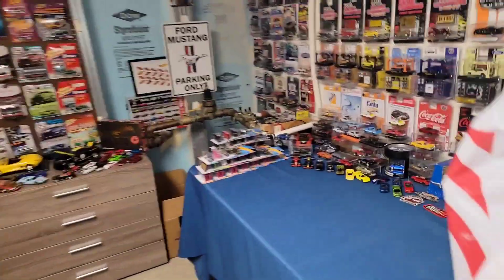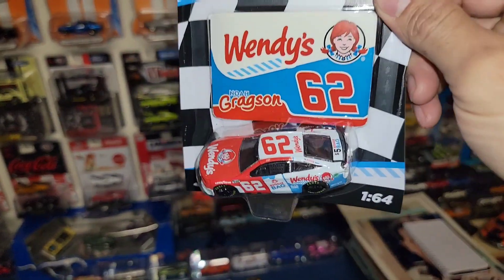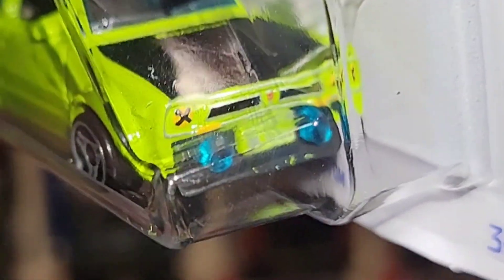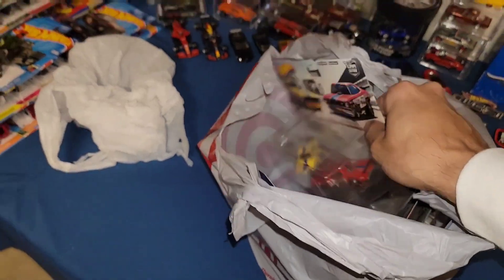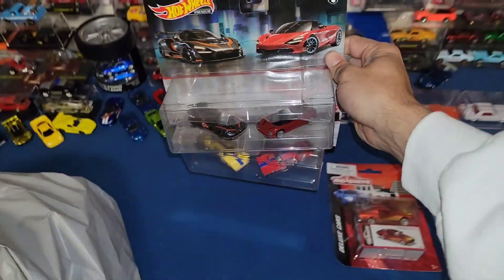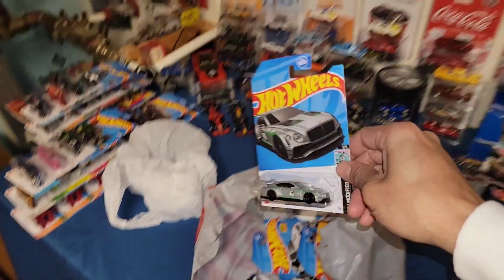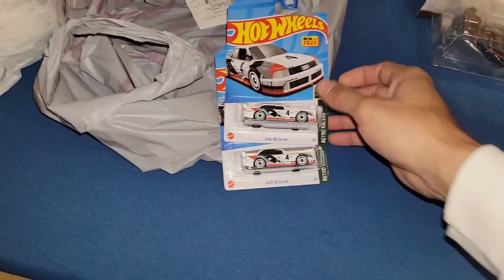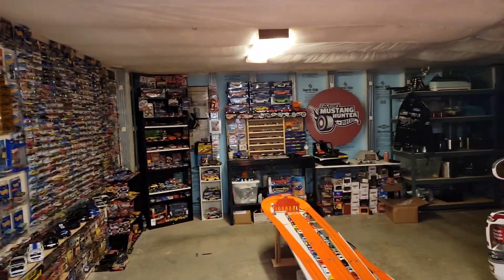Latest Hot Wheels Haul | 2023 Premium Car Culture's & New casts!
Welcome back to another sweet mini haul from my local. Walmart & Target. let's see what we found!

Wanna trade?

playlists below